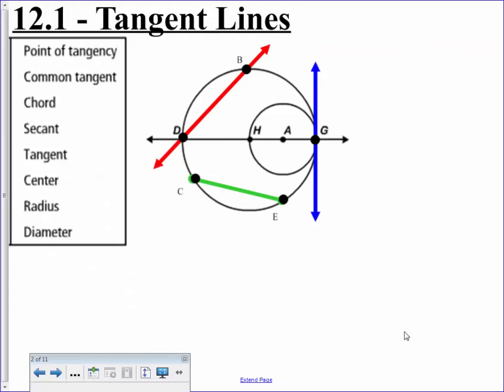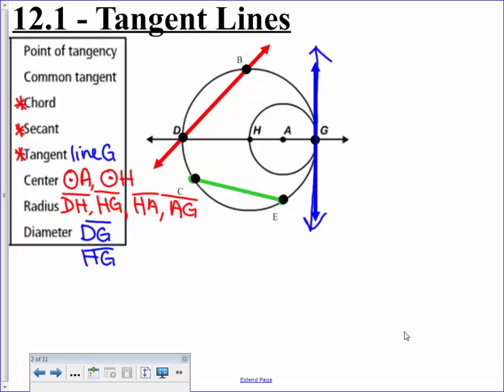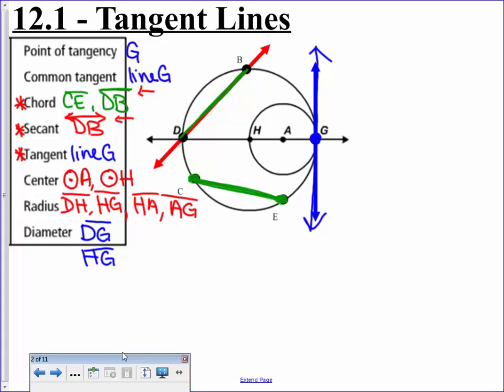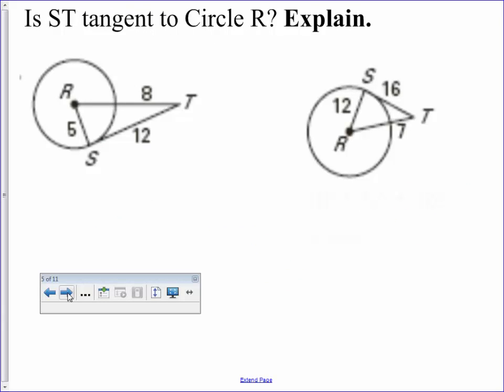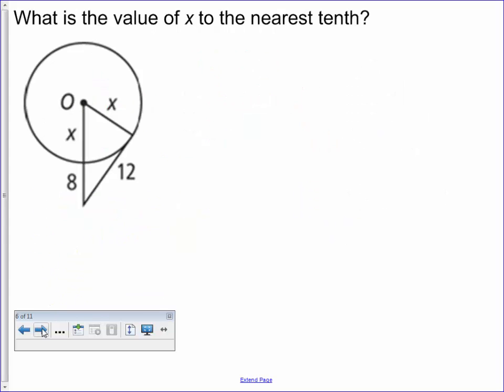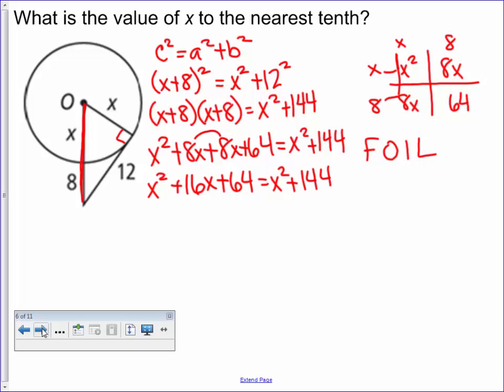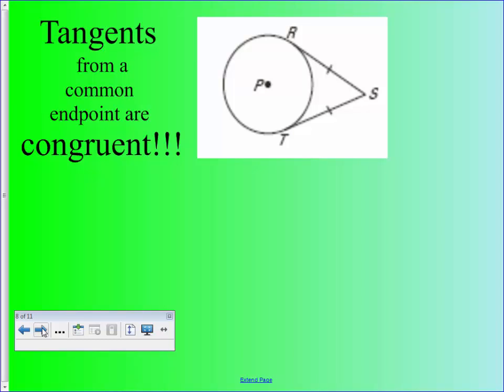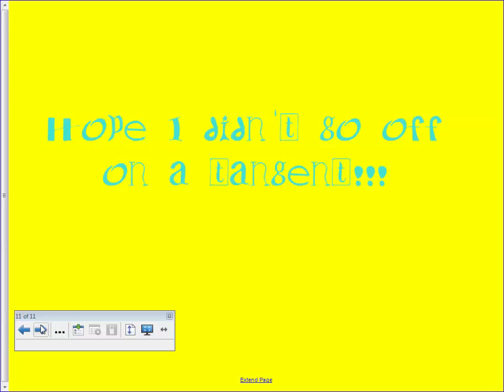12 1 Tangent Lines